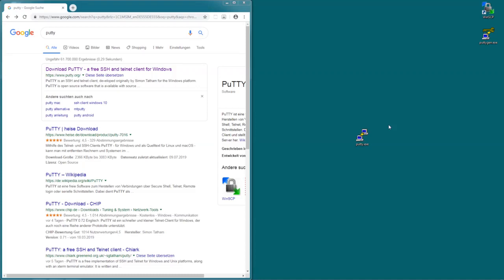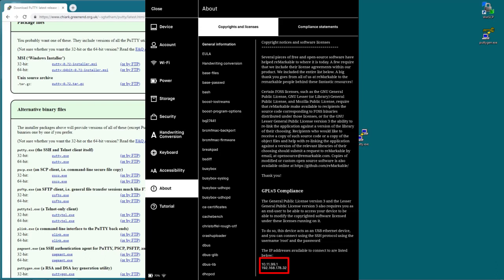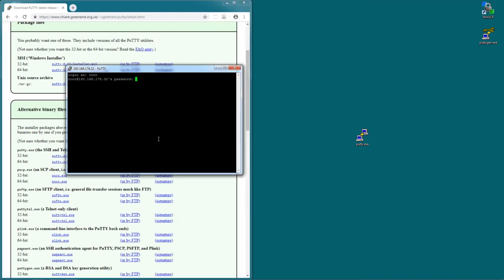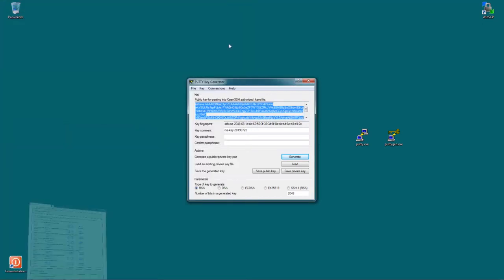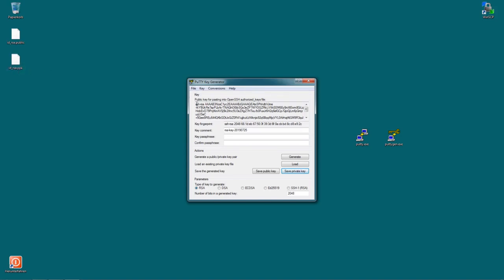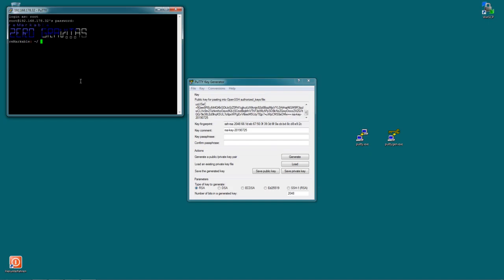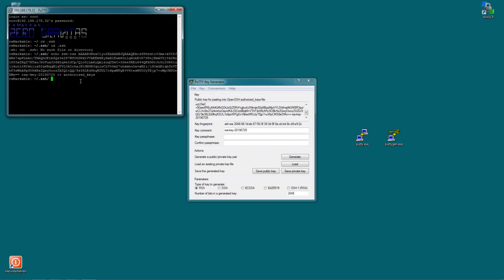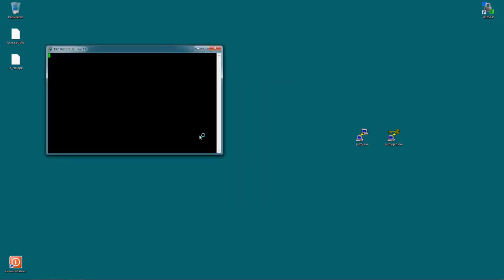How to SSH into your reMarkable (Windows)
How to connect to your rM via SSH on windows.

Timestamps:
SSH connection via PuTTY: 0:00
SSH key generation: 1:58

I hope the resolution of my Windows PC is not too large. Let me know if I should use a smaller resolution in future videos.